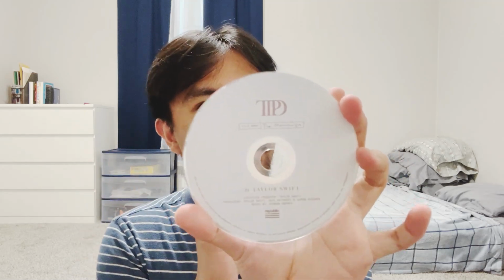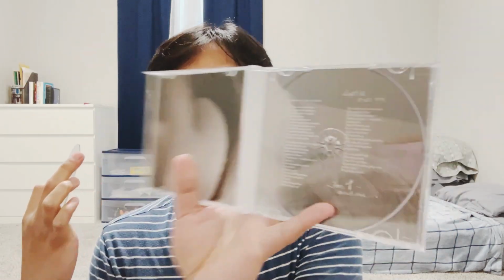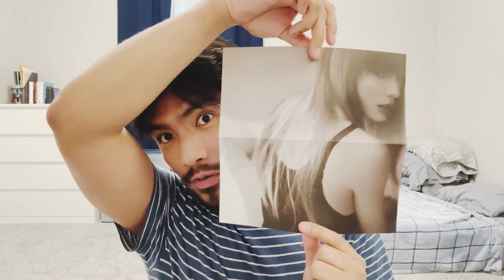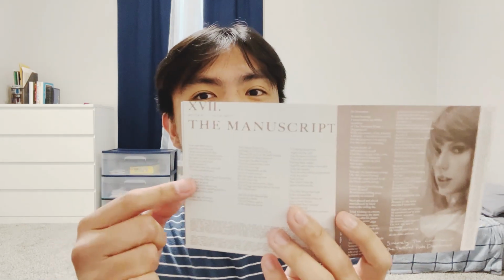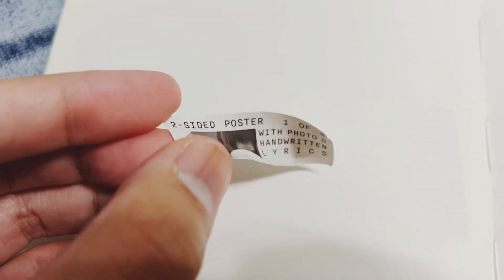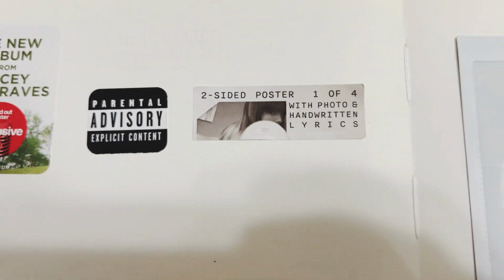Video Blog 209 - Two Birthdays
Hey dudes! Clay and I celebrate two birthdays in one party. Clay unboxes our new fridge. I unbox Taylor Swift's The Tortured Poets Department.